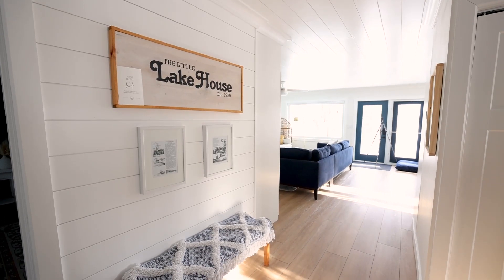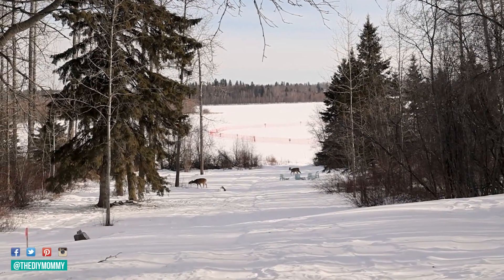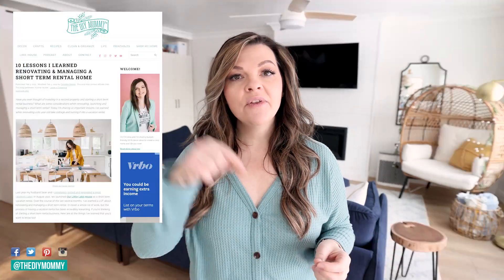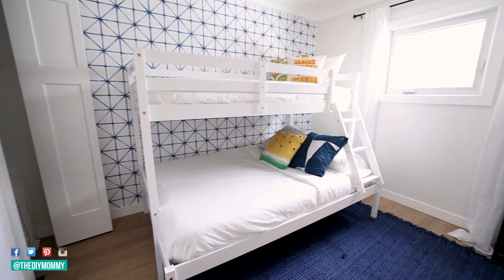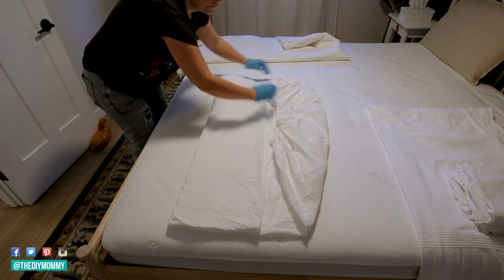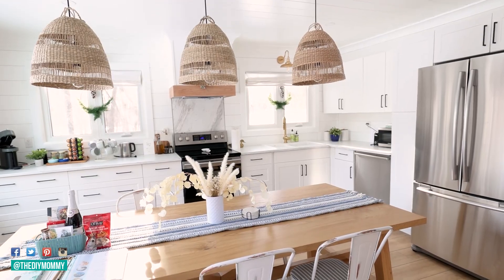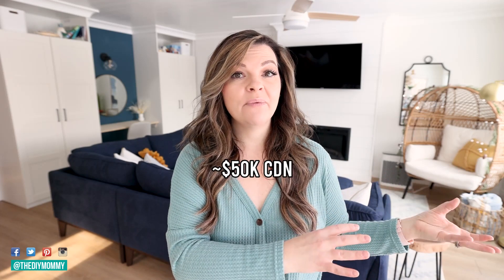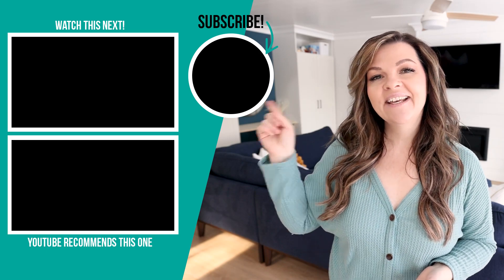The TRUTH about being an airbnb host (is it worth it?)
How's our little lake house vacation rental doing? I'm spilling ALL the tea!

Read 10 Lessons I Learned Renovating & Managing a Short Term Rental Home

00:00 Intro
00:20 Lake house renovation recap
01:14 Launching the airbnb short term rental
01:44 How's it going... really?
02:50 Lessons learned (there's been a lot!)
05:20 A few regrets
06:16 The most important thing
07:28 A key aspect of having an airbnb
08:14 A few issues
09:05 Has anyone trashed the cabin?
10:20 Unexpected benefits

Christina Dennis
CANADA

Have you ever thought of investing in a second property and starting a short term rental business? What are some considerations when renovating, launching and managing a short term rental? Today I'm sharing important lessons I've learned while renovating a 60 year old lake cottage and turning it into a vacation rental.